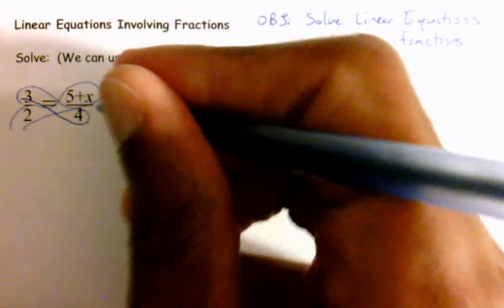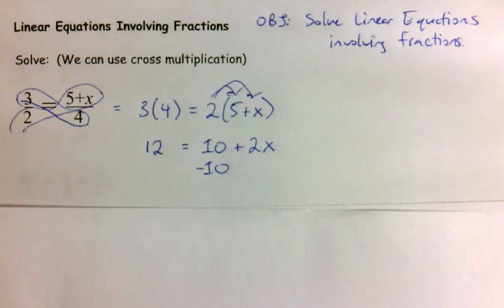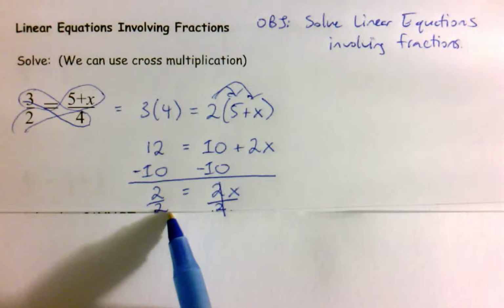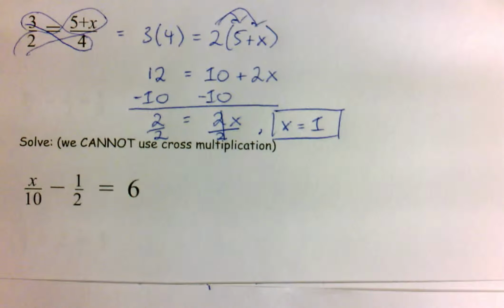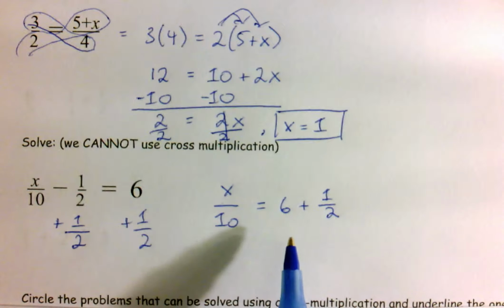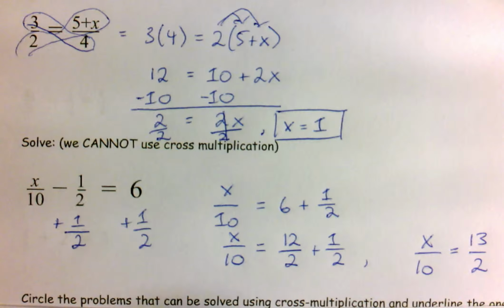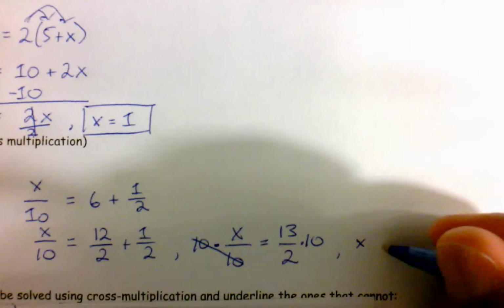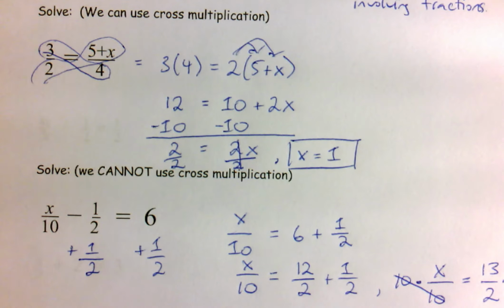Solving Linear Equations - 5.1